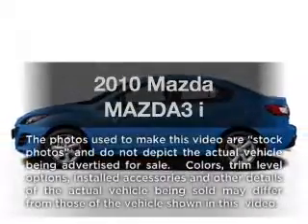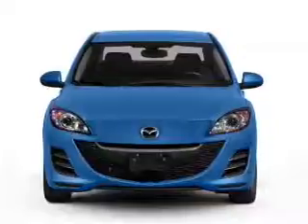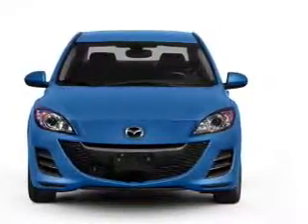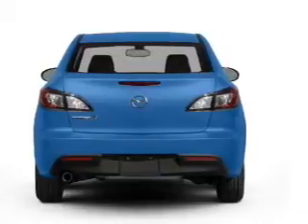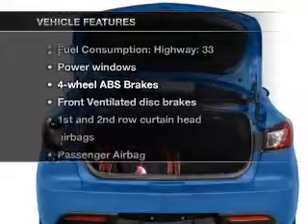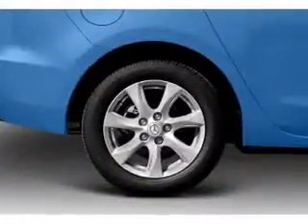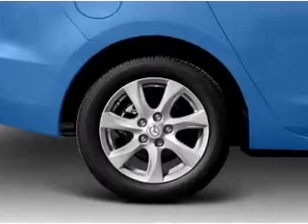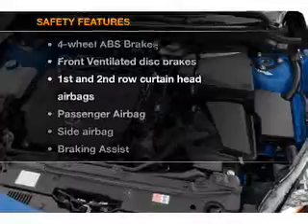2010 Mazda MAZDA3 - Monaca PA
Year: 2010
Make: Mazda
Model: MAZDA3
Trim: i
Engine: 2.0 liter inline 4 cylinder 16 valve
Transmission: Automatic
Color: Black
Mileage: 39216
Address:
750 Beaver Valley Mall, RT18